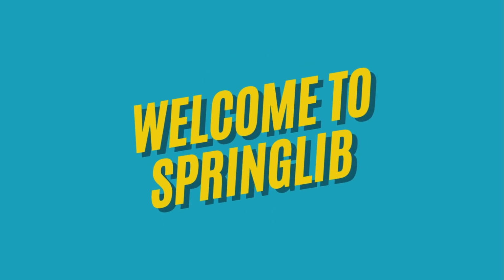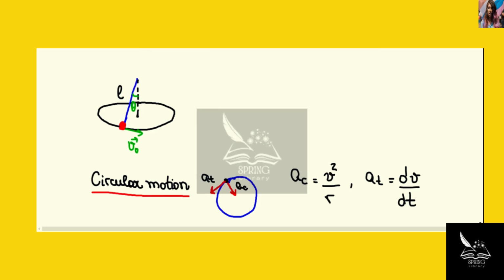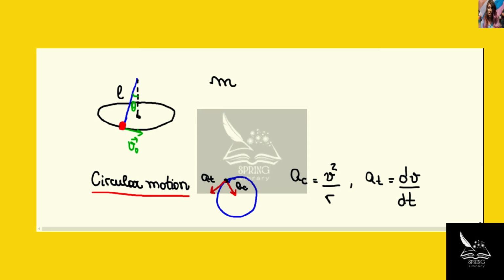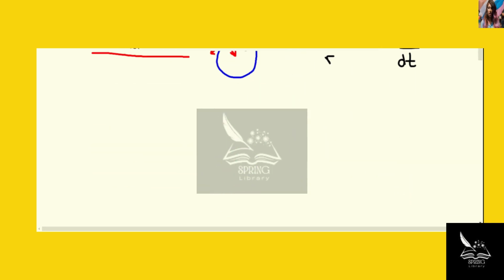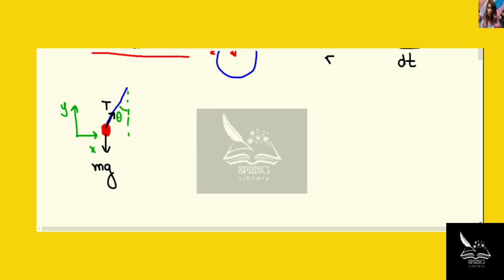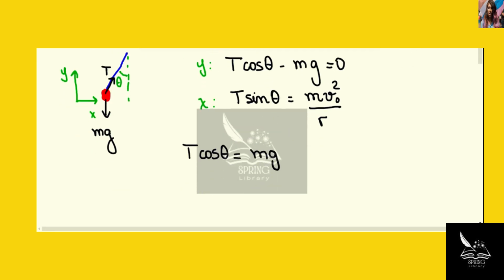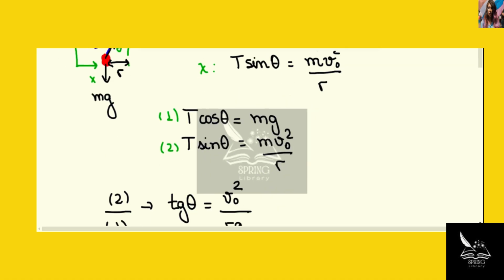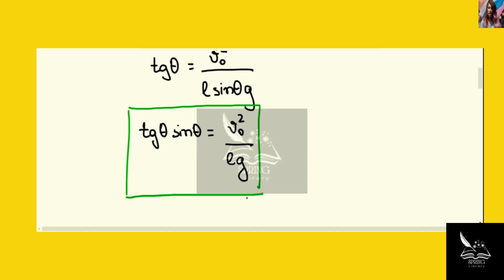The ball has a mass and is attached to the cord of length . The cord is tied at the top to a swive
The ball has a mass and is attached to the cord of length . The cord is tied at the top to a swivel and the ball is given a velocity Show that the angle which the cord makes with the vertical as the ball travels around the circular path must satisfy the equation Neglect air resistance and the size of the ball.